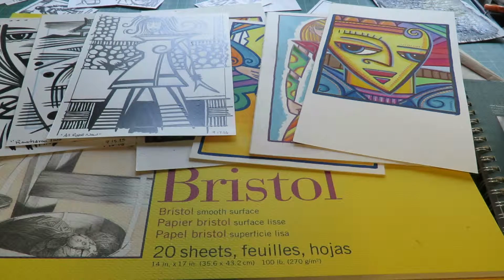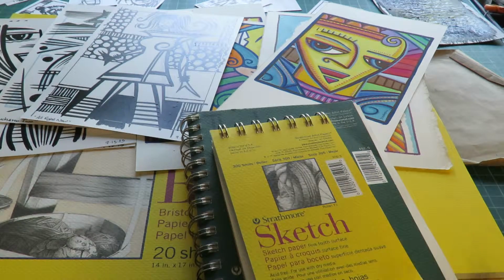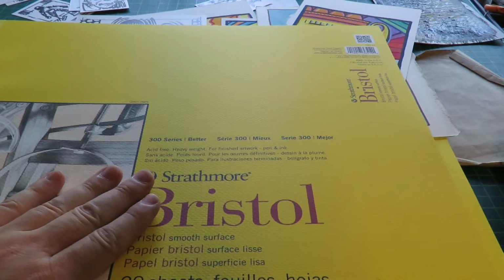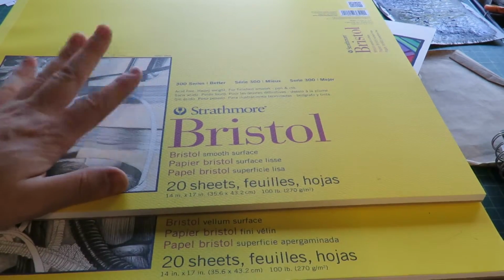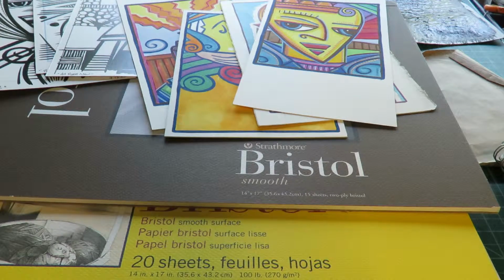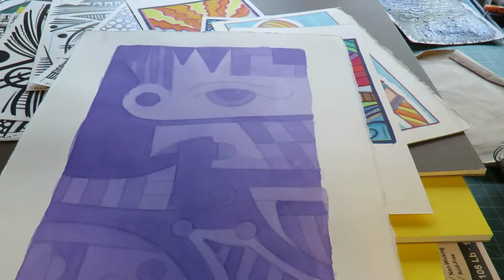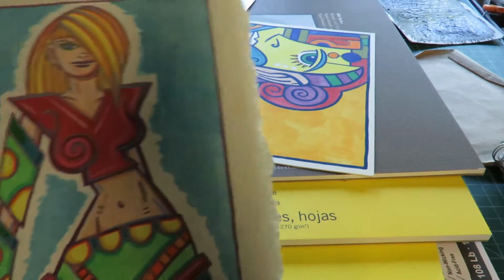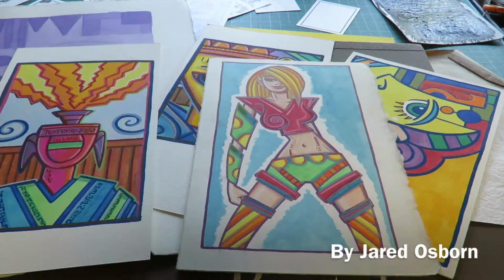Let's Talk Paper - Art Paper That Is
My Etsy shop for original art